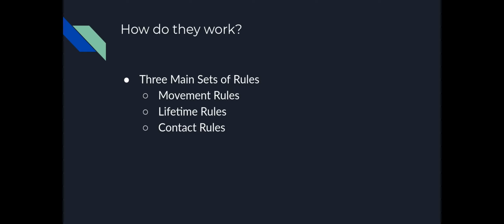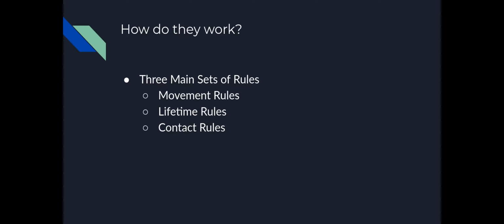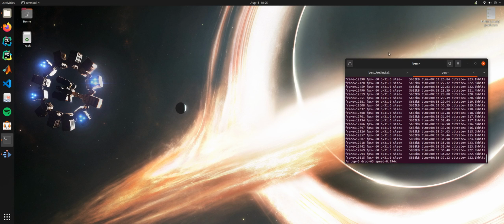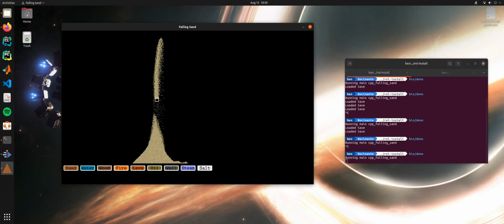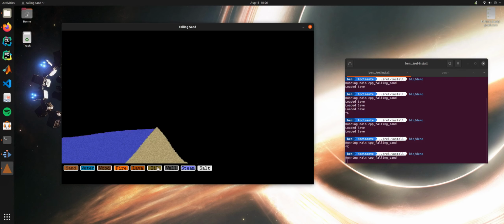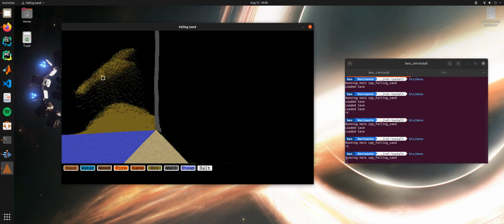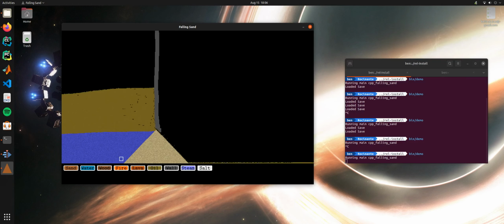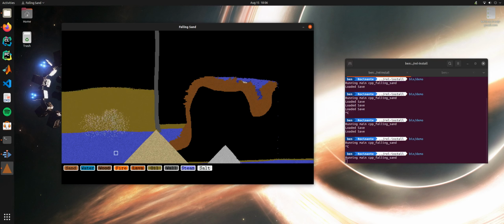SENG475 Falling Sand Demo